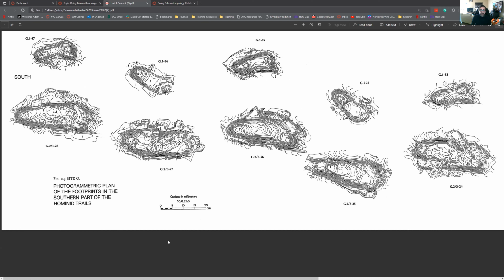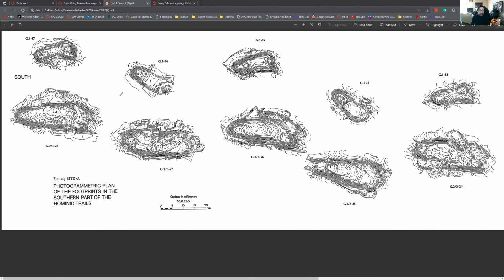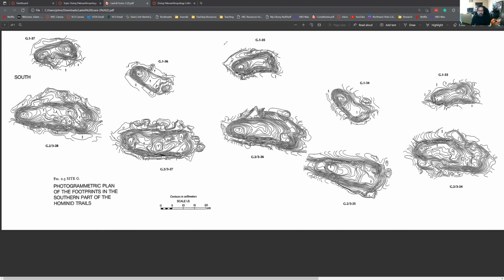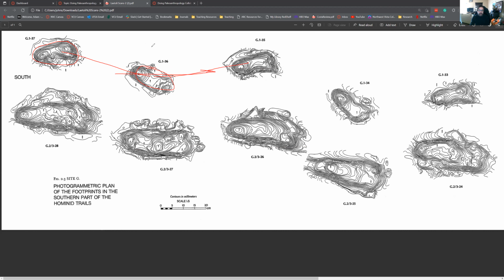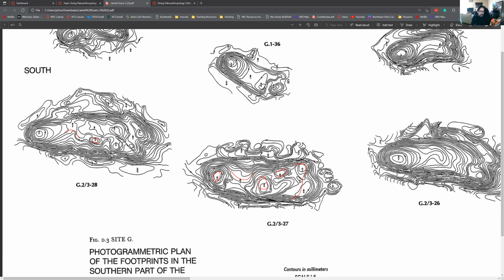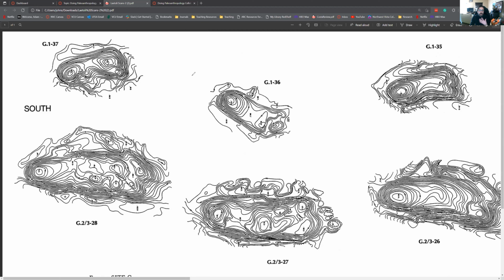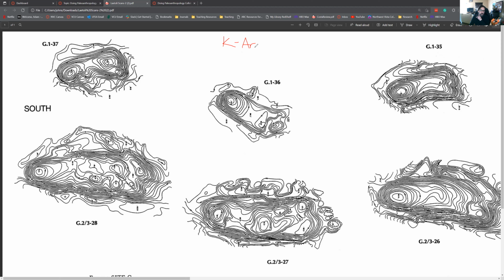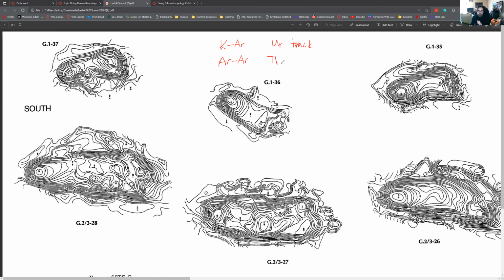Laetoli Footprints Response